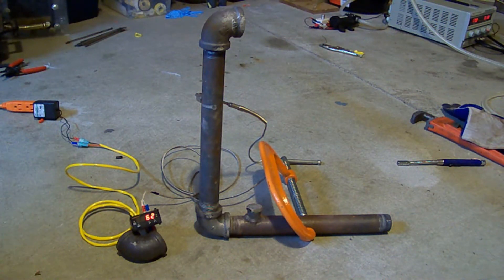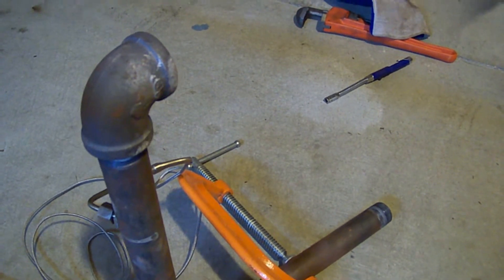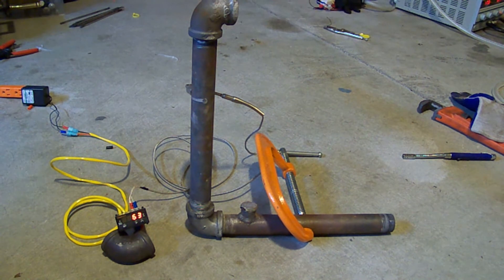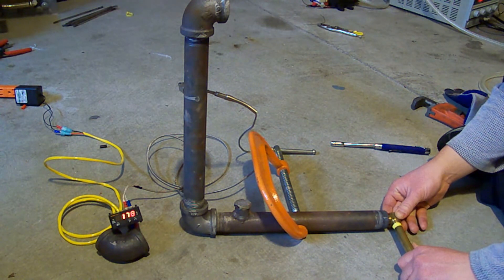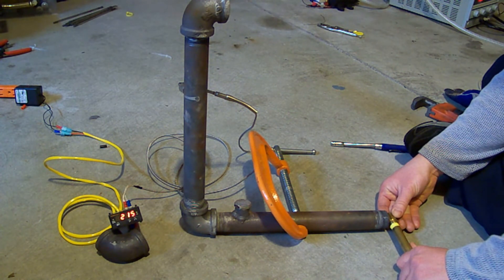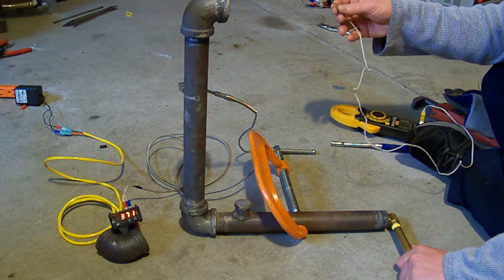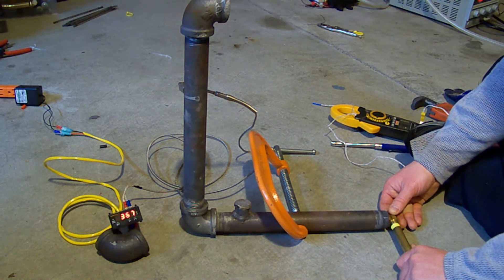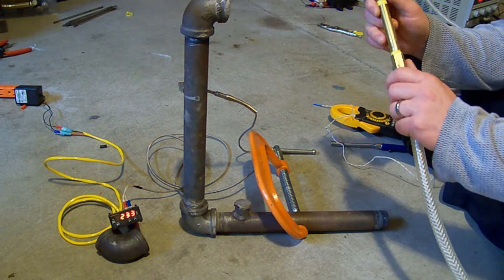H2eating Experiments with HHO Torch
In this video we use the unique properties of the HHO gas to produce a very interesting H2eating phenomenon by injecting the HHO flame into a pipe.  Temperatures are measured with a Type k thermocouple mounted in the pipe.  I have generated temperatures up to 550 F using this method.  This is a work in progress and there will be more videos to come.